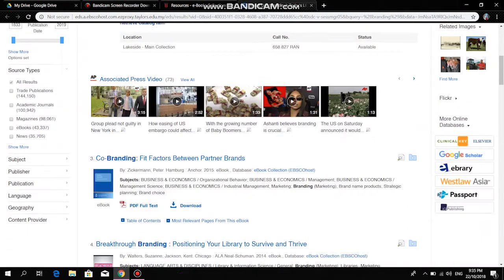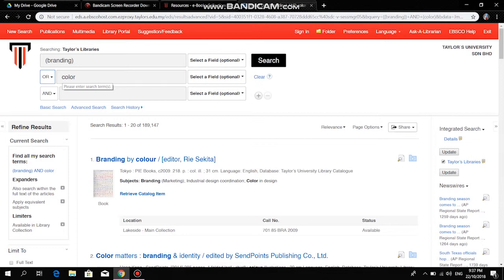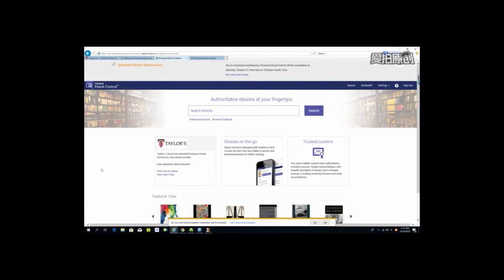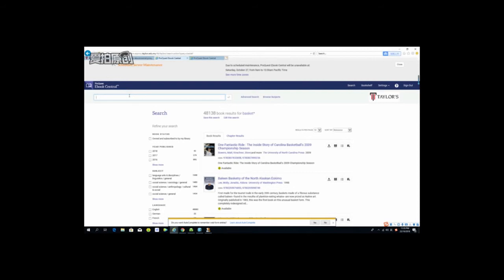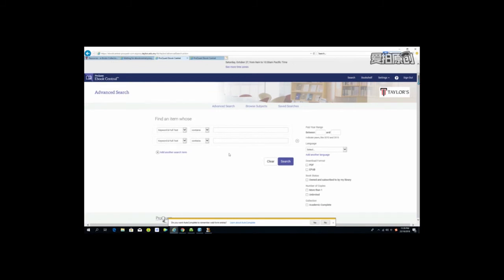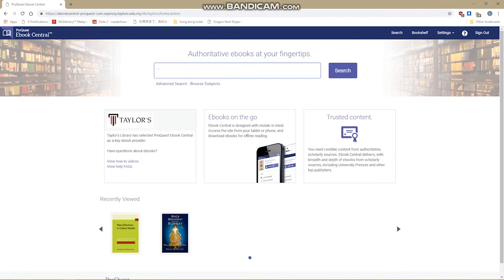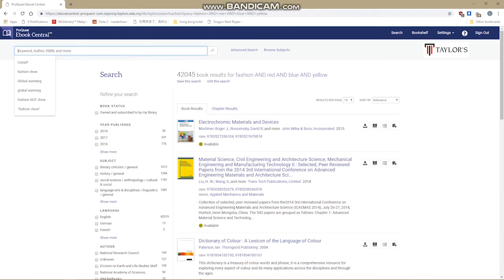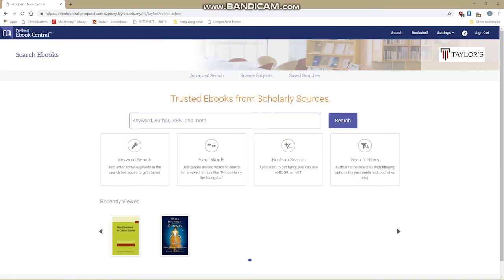video assignment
Information literacy

Rinaldo Tanujaya 0332765
Alvin Sumarlin 0333489
Loke Kah Ming 0334725
He Zi Qi 0326189